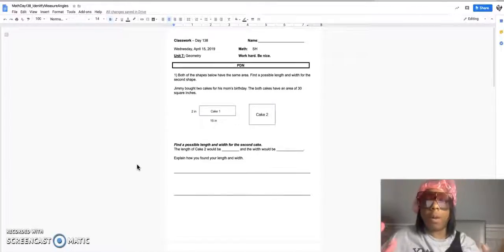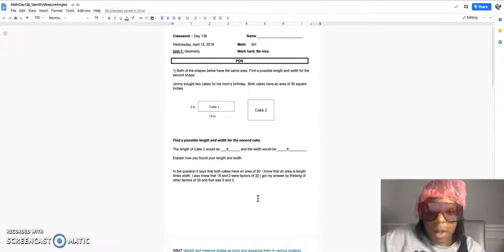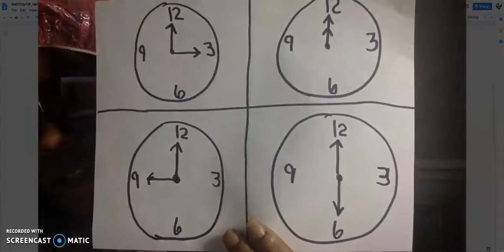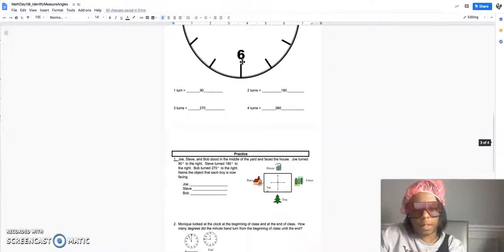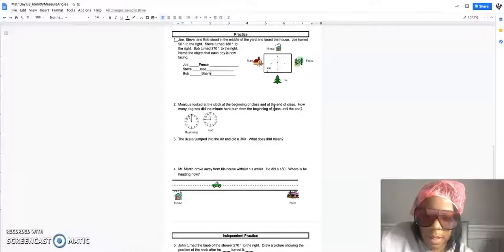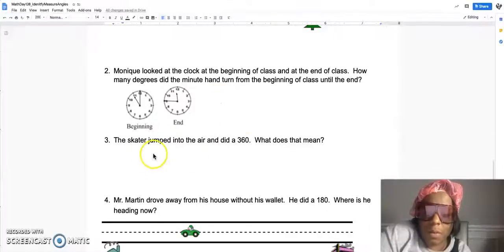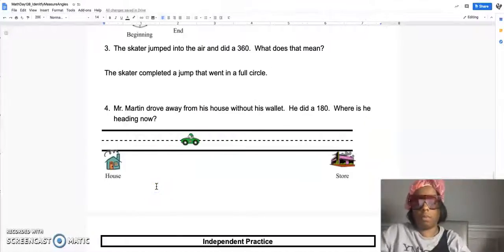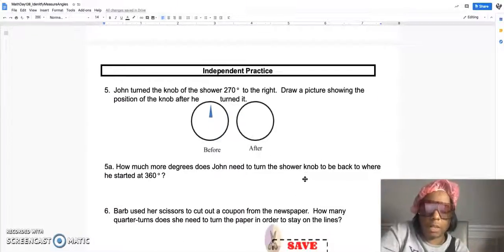4.15.20_Sommerio Math